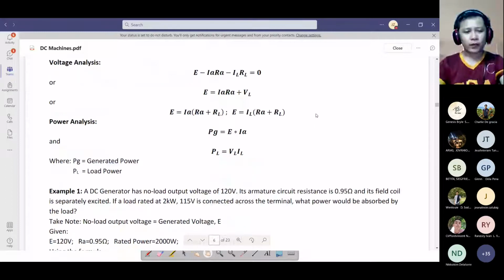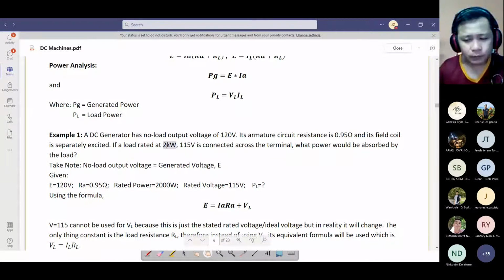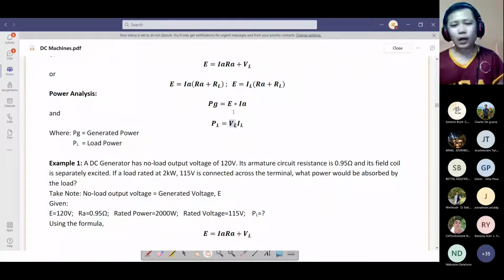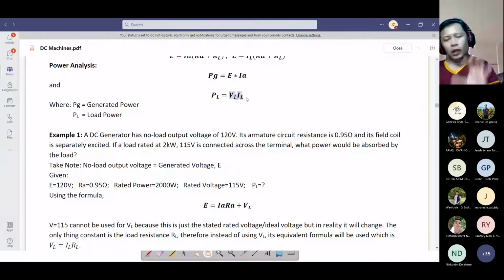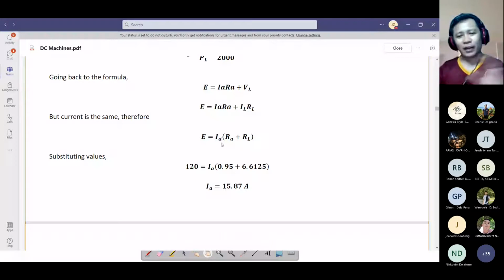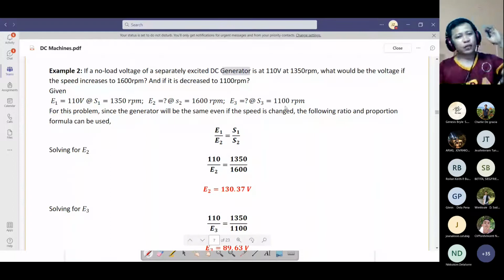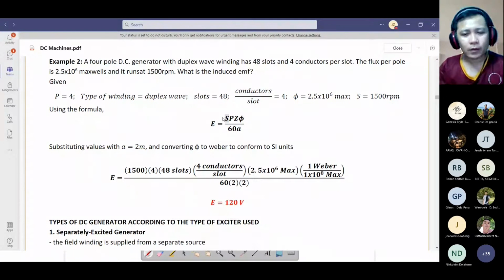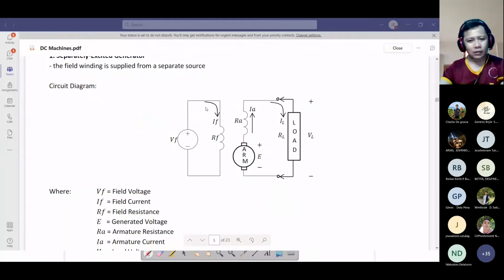EE355P2C2 Separately Excited DC Generator